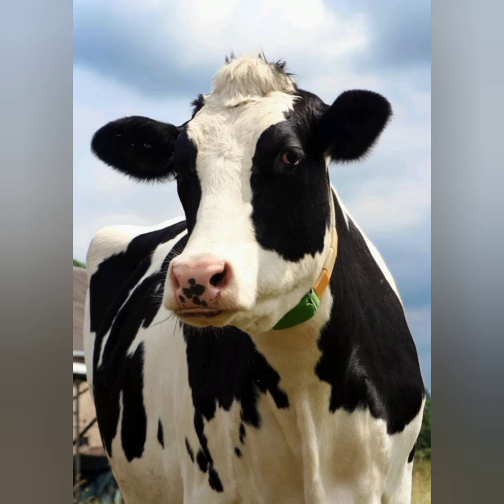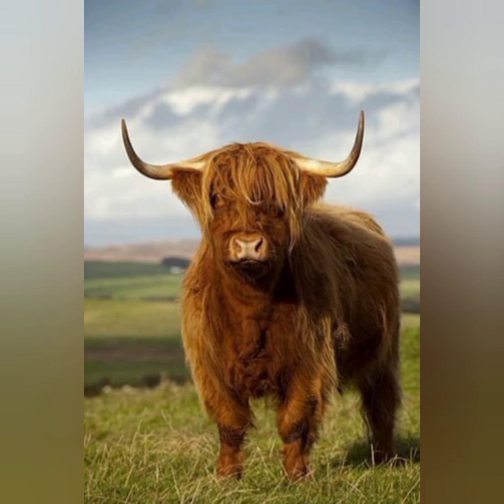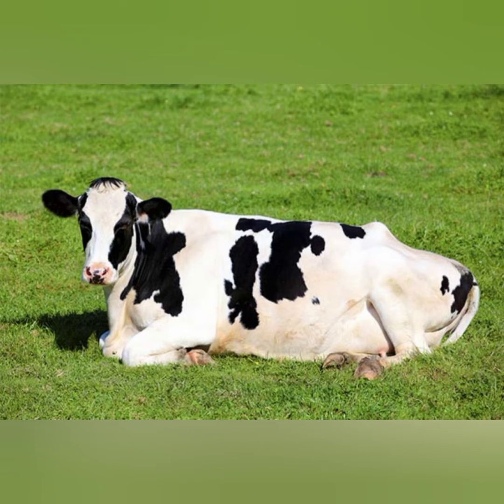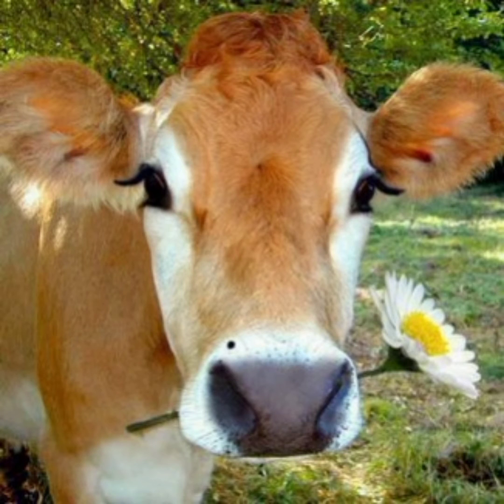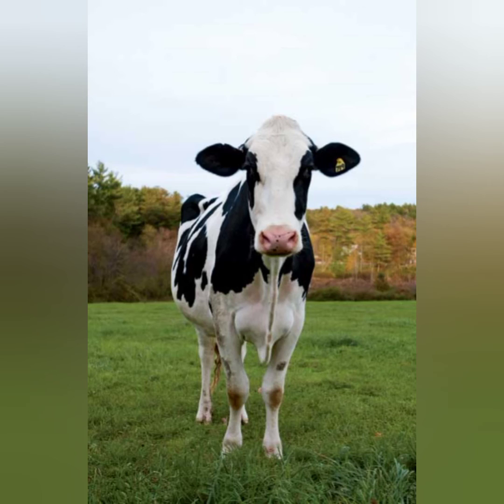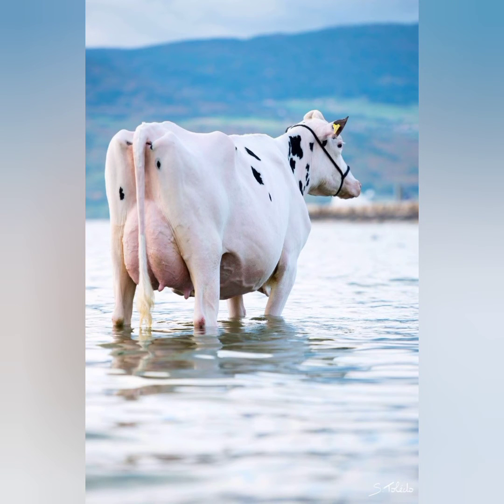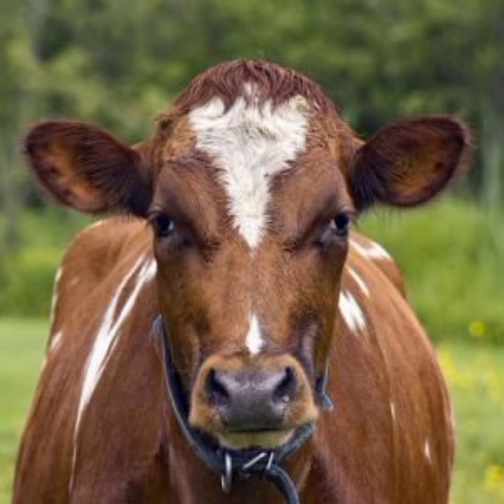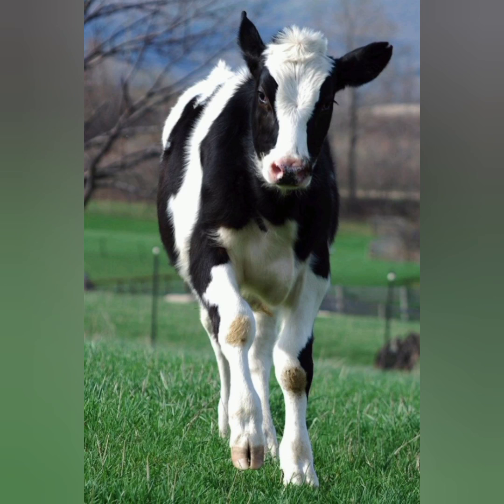Cows are important domesticated animals that provide meat and milk.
Cows/Cattle are important domesticated animals that provide meat and milk. Many breeds exist, some emphasizing beef production, others emphasizing dairy production. The Smithsonian's National Zoo exhibits a polled Hereford, which is a beef breed. Cattle are members of the Bovidae family, which also includes gazelles, African antelope, Asian water buffalo, bison and domesticated species, such as sheep and goats.